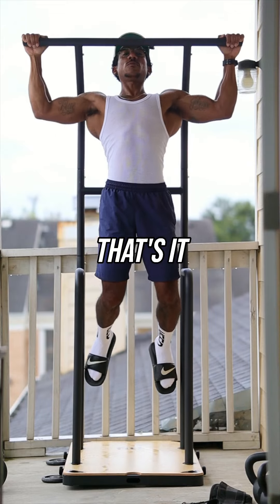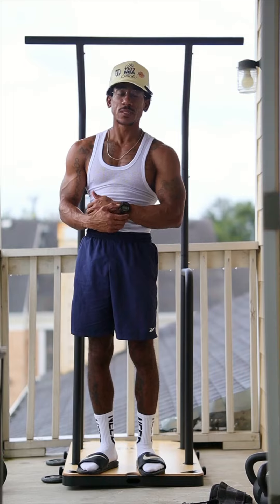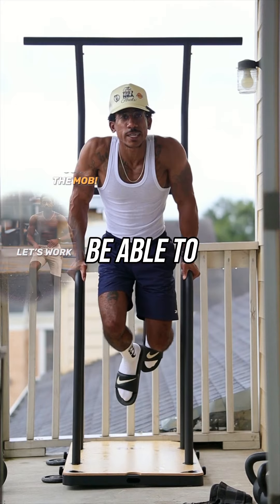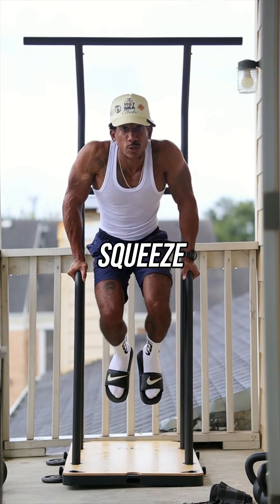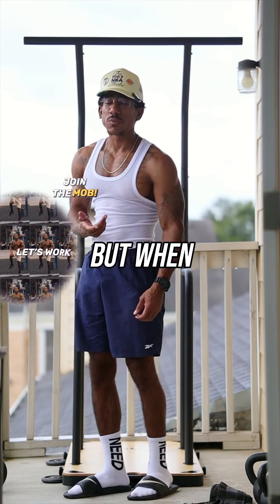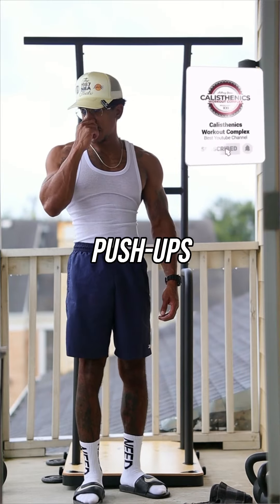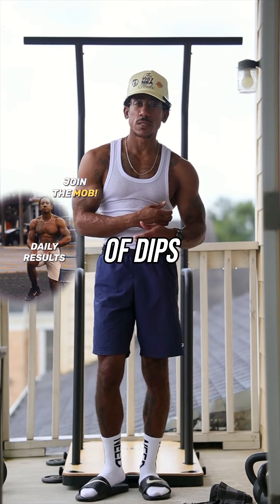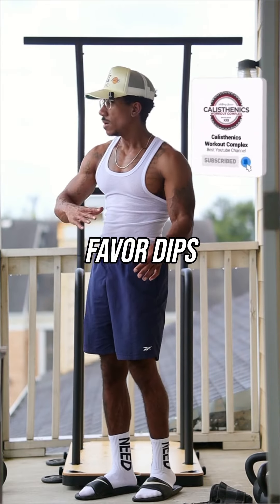This Is WHY Your Back Hasn’t Grown! Proper Calisthenics Pull Up Form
Join our fitness enthusiast in a white tank top as he delves into the art of dips and muscle engagement. Discover techniques to maximize your workout and enhance your upper body strength with essential tips on stylish dips, delts, and mind-muscle connection!

Music Intro: Monday Night Feat. Boogie -VanVleet, Monday Night - California

About Calisthenics Workout Complex:
The Best Videos On How To Calisthenics. Build Muscle Up, Lose Fat, And Increase Your Level In Bodyweight Fitness To Absolute Mastery.

Here you will find trusted guidance for men passionate about their health, fitness, and mental wellbeing. With muscle-building advice, style hacks, nutrition tips, and workouts to try, we’ve got all areas covered.

WARNING: Exercise is inherently strenuous and potentially dangerous. Consult your physician before starting any exercise program. Calisthenics Workout Complex/Anthony Giovonni is not responsible for injuries or health problems incurred as a result of exercise, DIYs, or related advice.